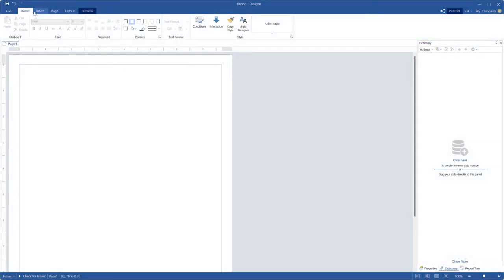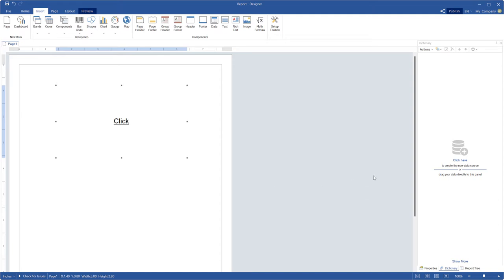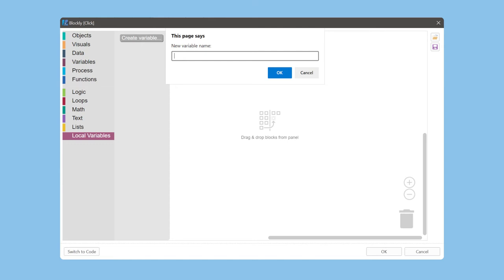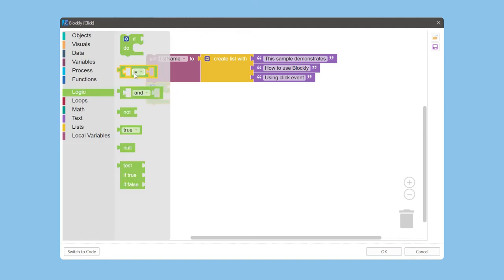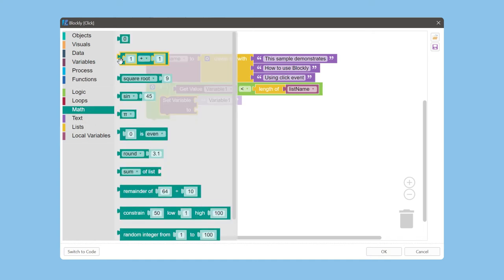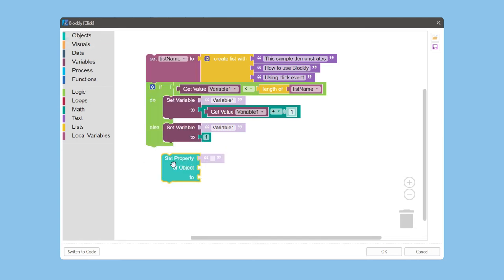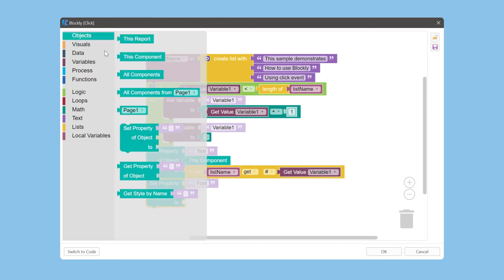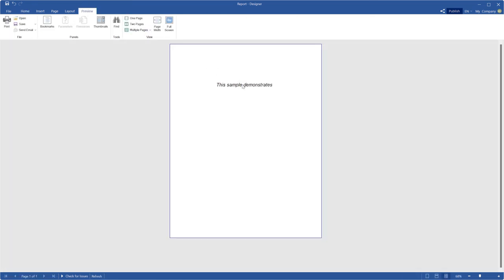Google Blockly in Stimulsoft Reporting Tools. Using Lists in Scripts [2021].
We continue to explore visual programming tool Blockly and its working in Stimulsoft reporting tool. This video shows using lists in your scripts.

00:00 How to use lists in your scripts
00:59 Creation script
03:15 Preview